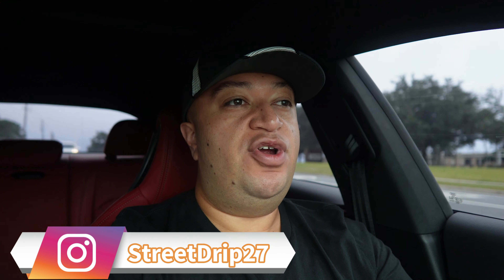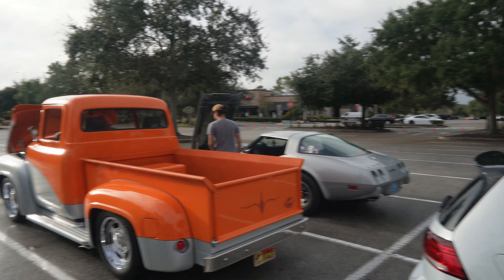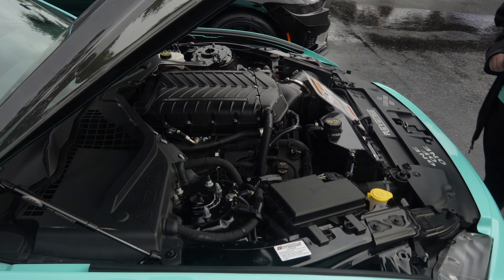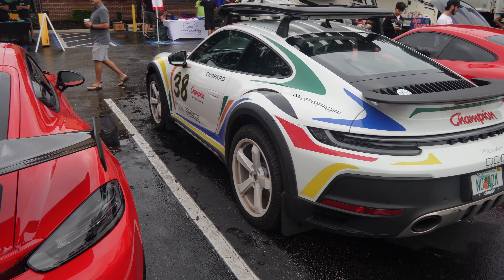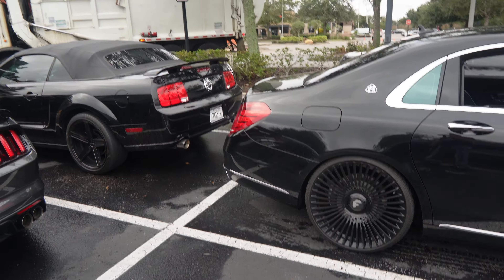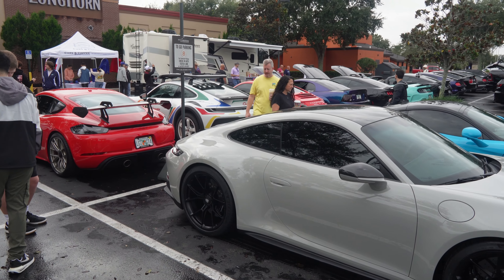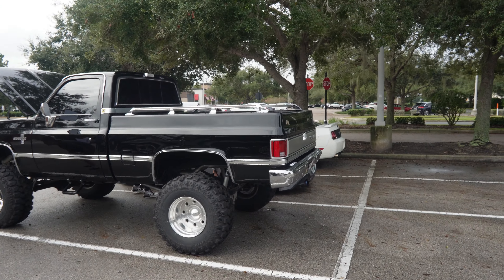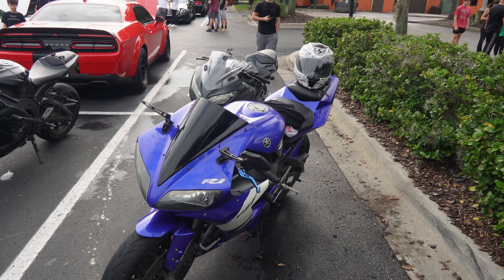Winter Gardern Cars and Coffee 11-18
We're back at Winter Gardern Cars and Coffee